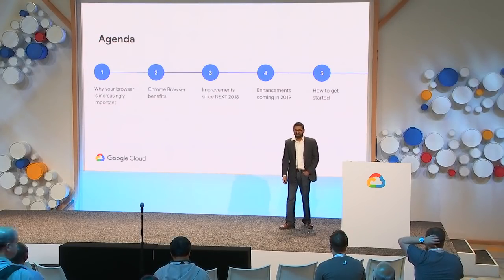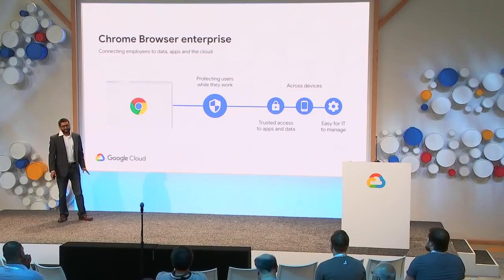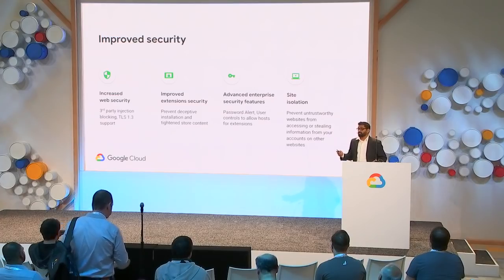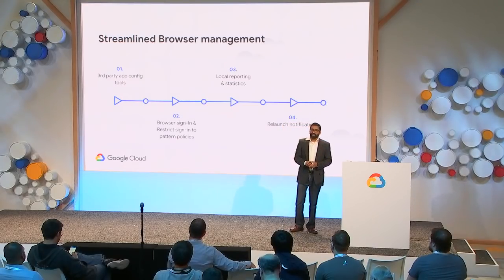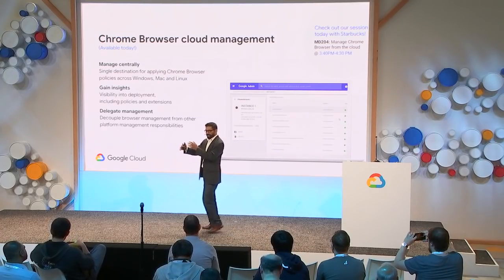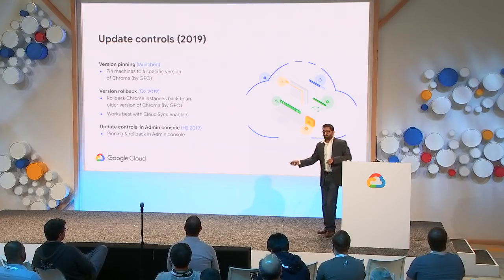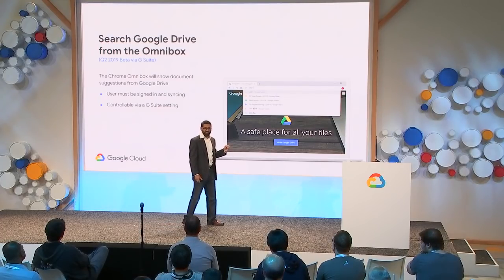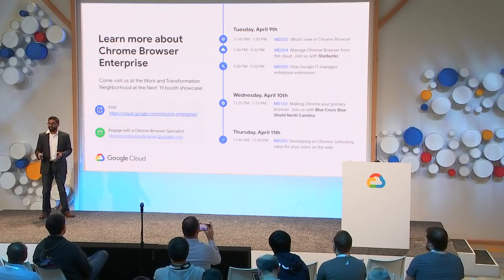What’s New in Chrome Browser (Cloud Next '19)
Make sure you have visibility into the latest enhancements to Chrome. Get a sneak peak into what to expect for improvements in 2019, and learn about new options for managing and securing your browsers.

Speaker(s): Anuj Goyal

Session ID: MD202
product:Chrome - Enterprise; fullname:Anuj Goyal; event: Google Cloud Next 2019; re_ty: Publish; product: Cloud - General;